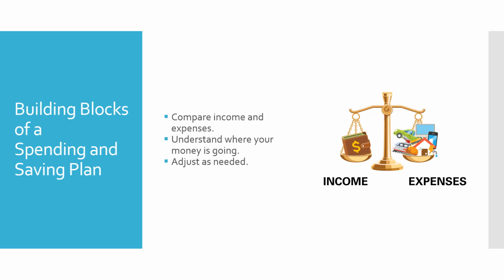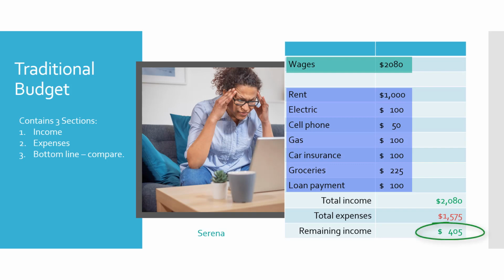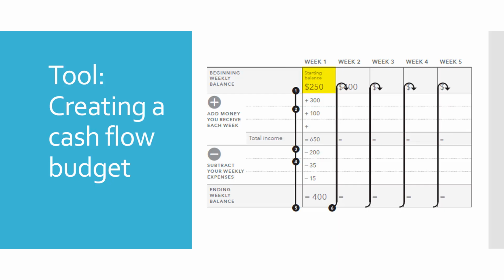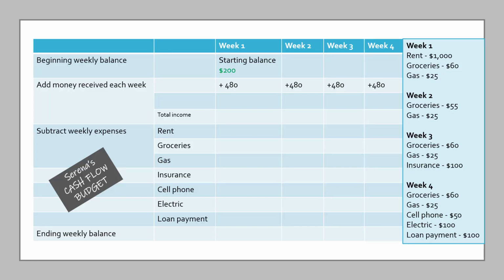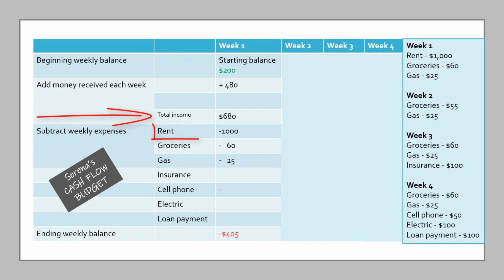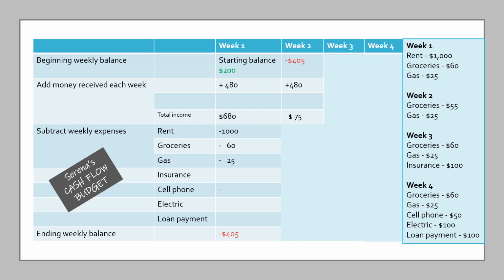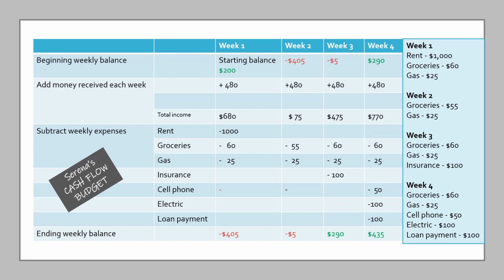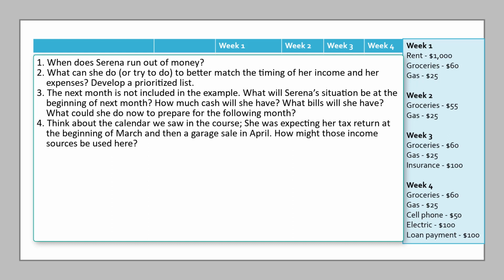Cash Flow Budget - Another Option for Meeting Financial Goals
We often hear from people that creating a budget can be cumbersome and feels unrealistic. This video provides an example of a different way to approach a personal budget - as income comes in.